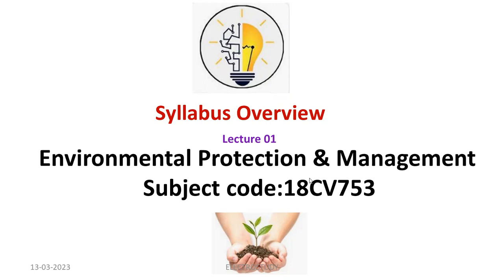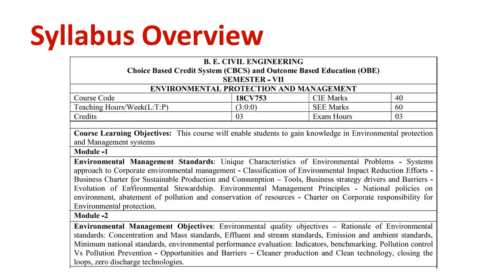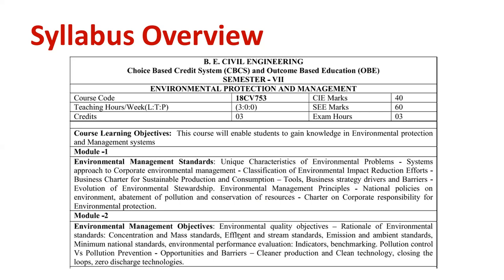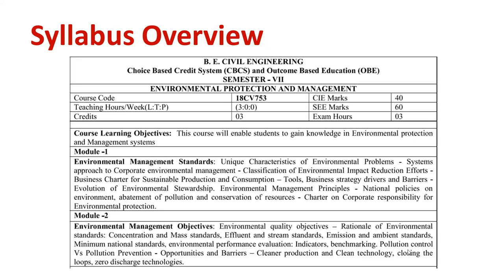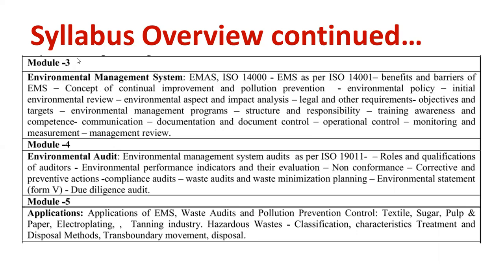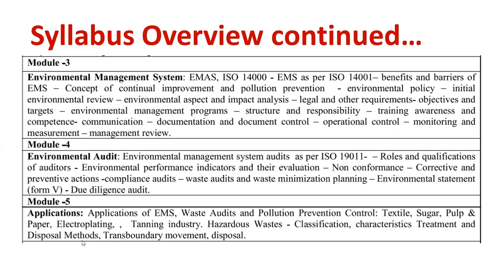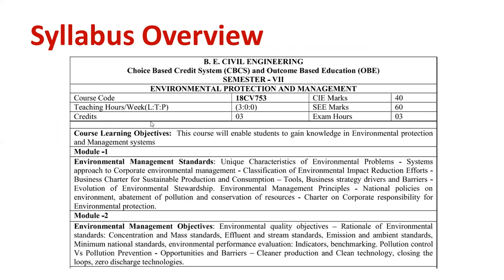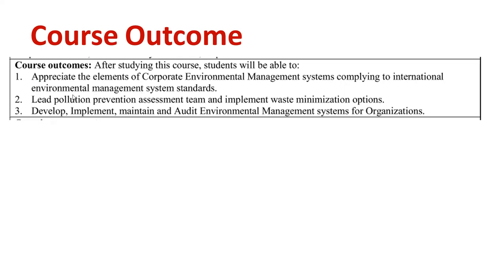Syllabus overview & Course outcome- Environmental Protection & Management EPM VTU BE/B Tech 18CV753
Dear all,
In this session, I have explained an overview of the syllabus content of Environmental Protection & Management (EPM).